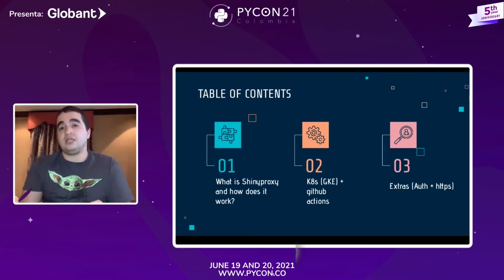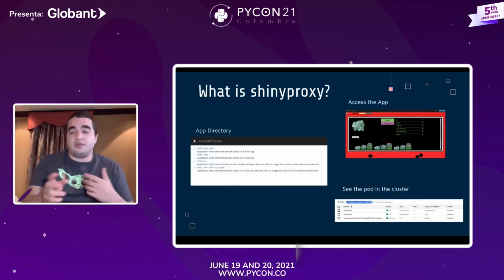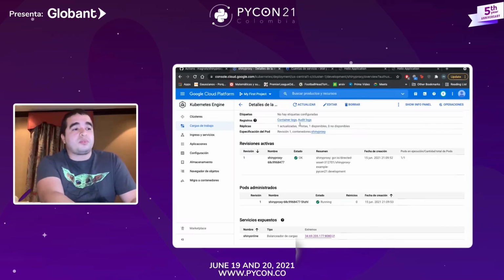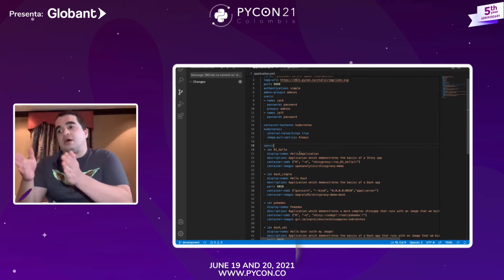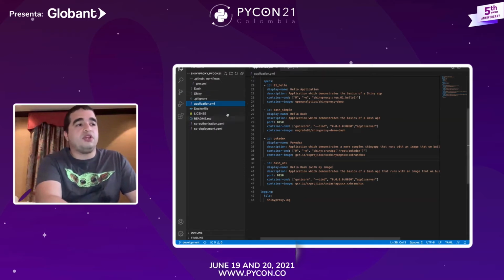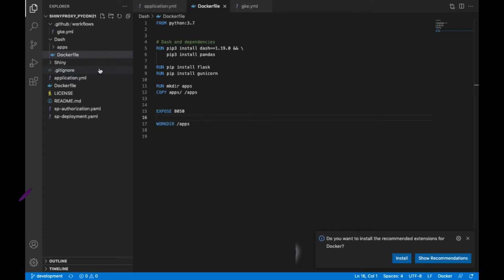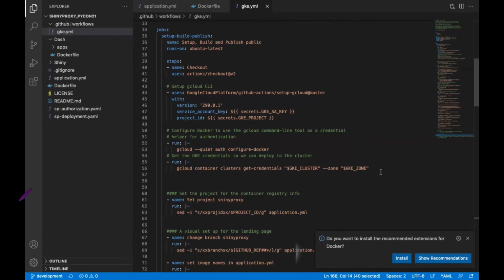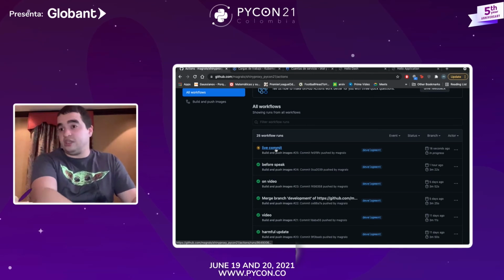Mateo Graciano - Shinyproxy + k8s: cómo disponibilizar las aplicaciones en Dash (python) o Shiny (R)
Mateo Graciano

"Como cientificos o analistas de datos la entrega de resultados es una parte fundamental de nuestro dia a dia. Actualmente hay muchas formas de hacer dashboards que para muchos casos es la mejor solución por la velocidad de implementación (Power BI, Tableau, Data Studio) pero muchas veces se necesita una pizca extra de personalización y por eso es buena idea implementar aplicaciones utilizando Shiny(R) o Dash.

La gran diferencia entre Shiny y Dash es con la soluciones estandar es que estas no tienen una forma sencilla para hacer el despliegue a producción para que el resto del equipo tenga acceso a nuestros resultados, una primera solución puede ser optar por los servicios pagos para hacer el host de las aplicaciones pero dado que generalmente preferimos las soluciones más opensource una excelente idea es utilizar algo llamado Shinyproxy.